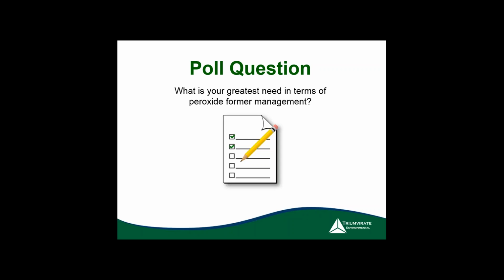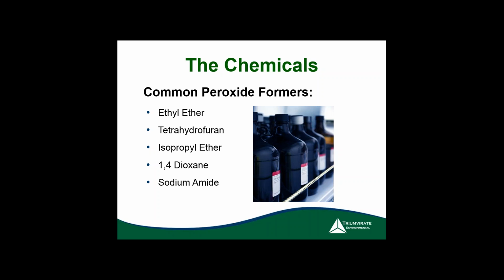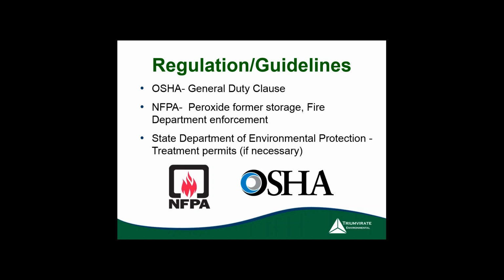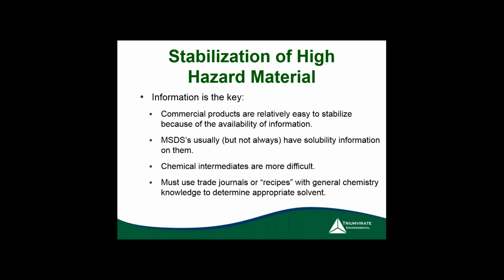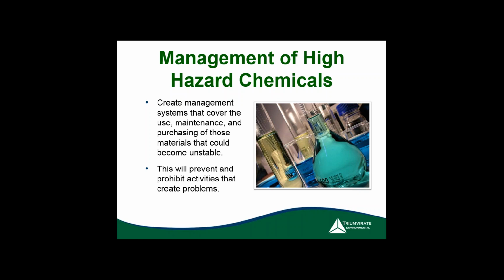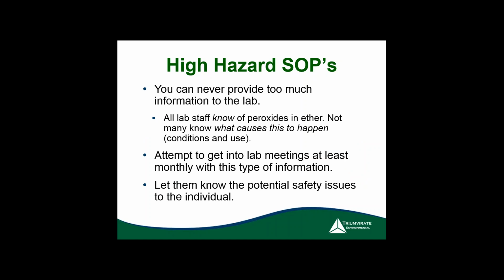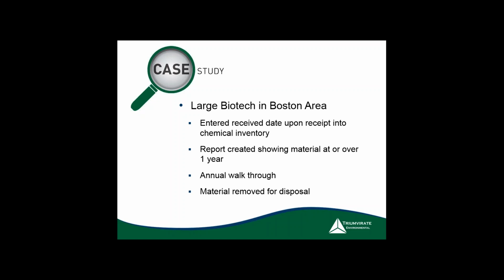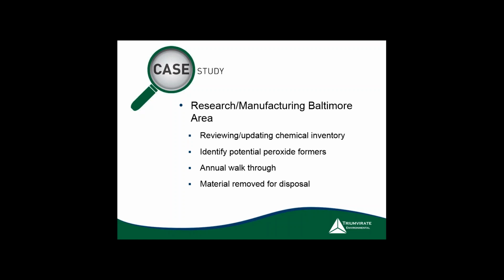Webinar: An Introduction to Peroxide Formers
This free webinar will give you an in depth look at how experts manage peroxide formers in a streamlined, cost effective way. This webinar brings in some of our top industry experts as well as real life institutions that have struggled with and rectified their peroxide former problems.